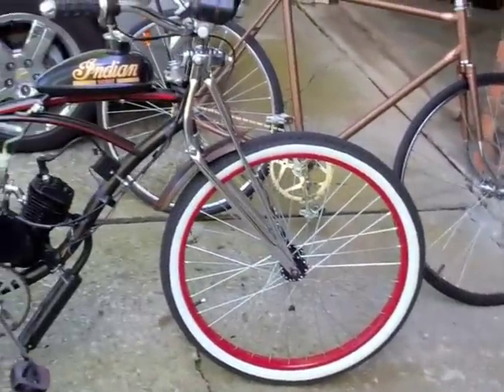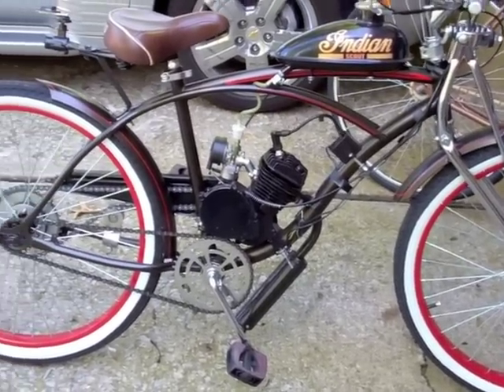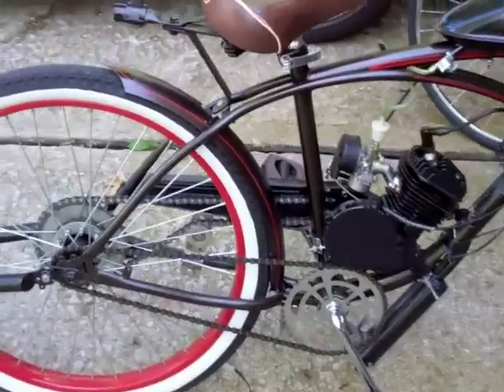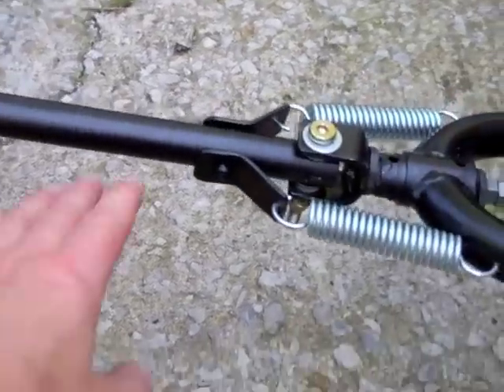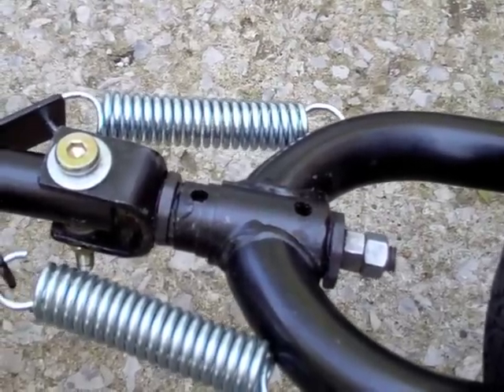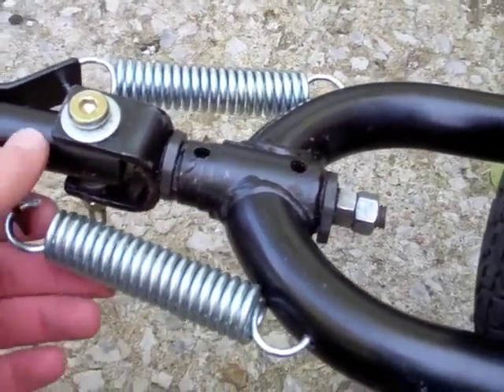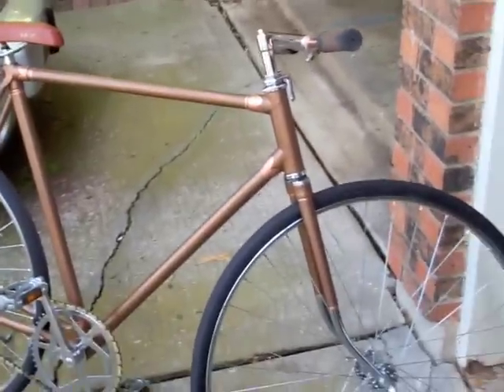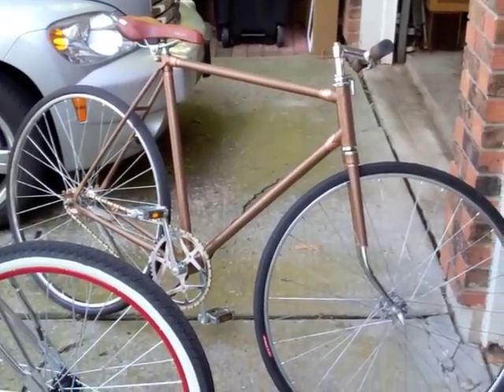Rat Bone trailer hitch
This is a shout out to NavyThomas8 for planting the idea in my head and running with that idea. Thanks, NT.